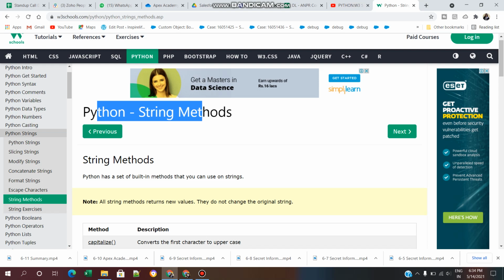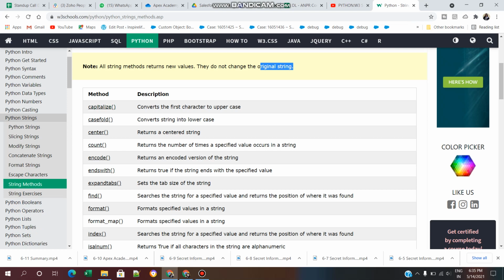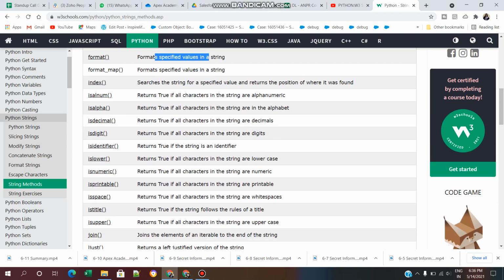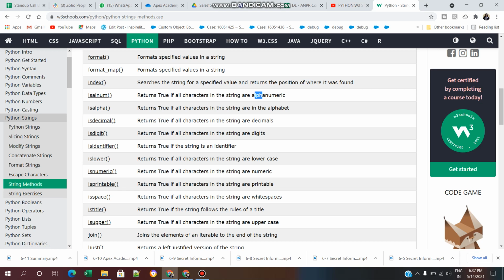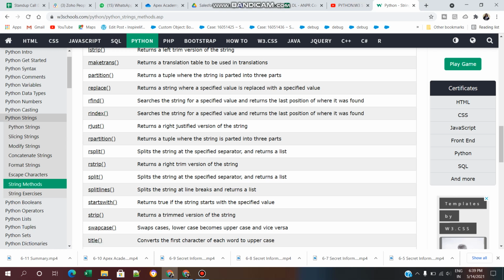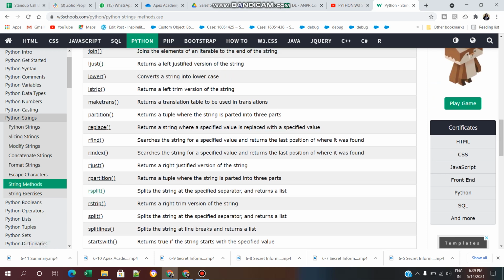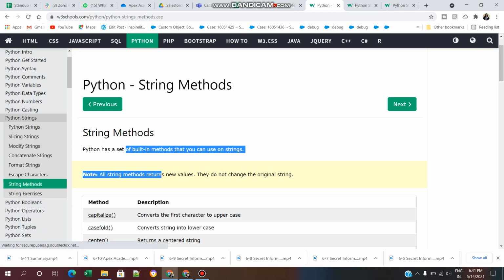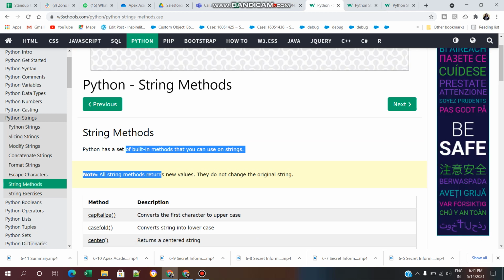PYTHON:W3 SCHOOLS (Series) DAY-17/Python String Built-In Methods /For Beginners/VL INFOTECH